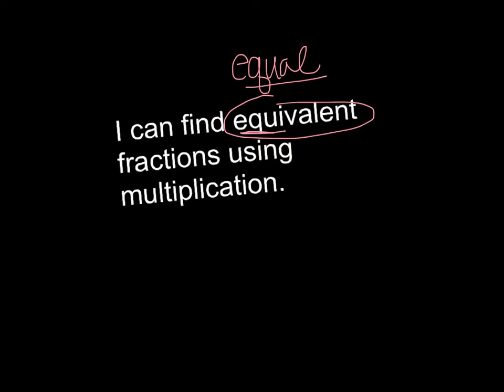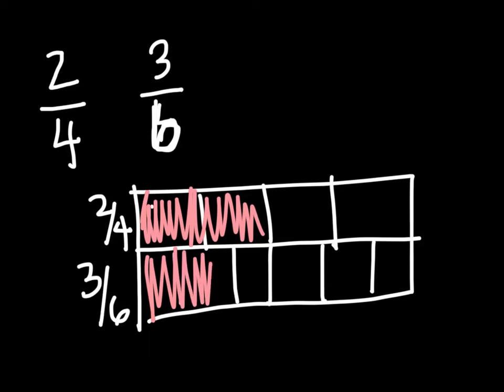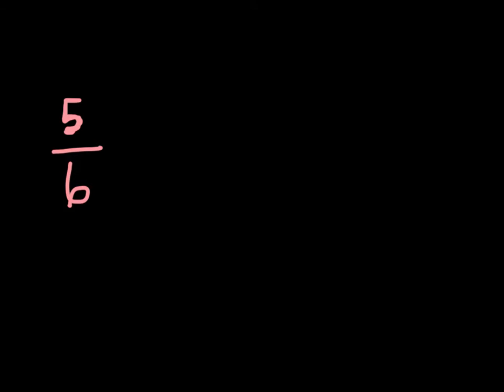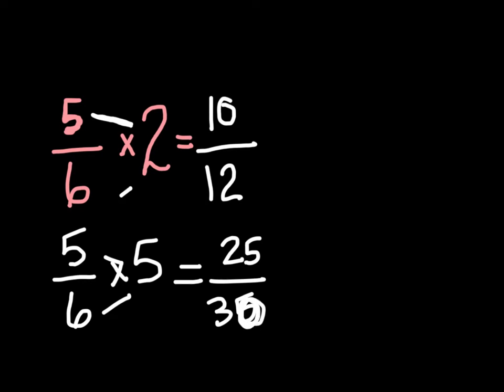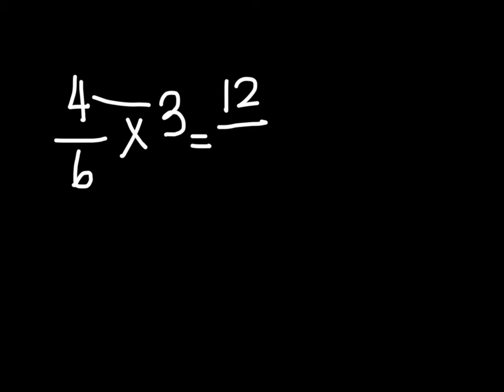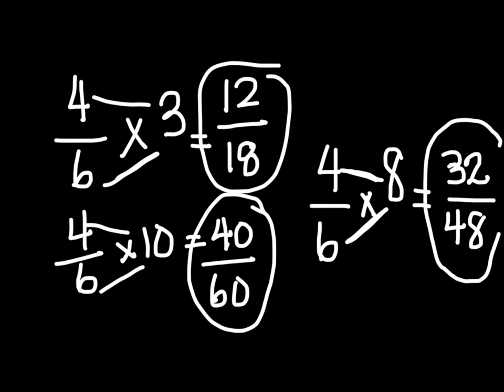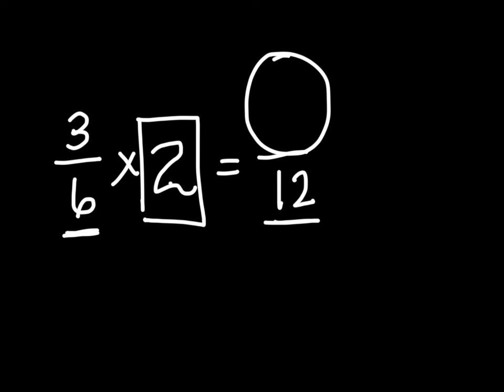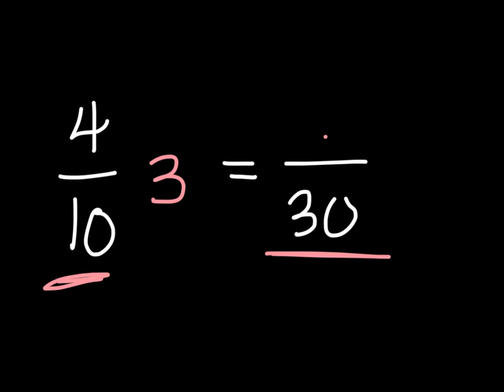equivalent fractions with multiplication